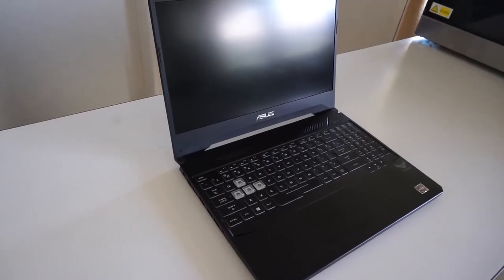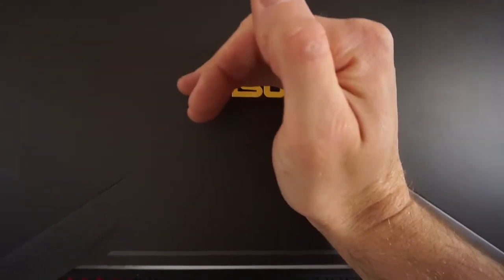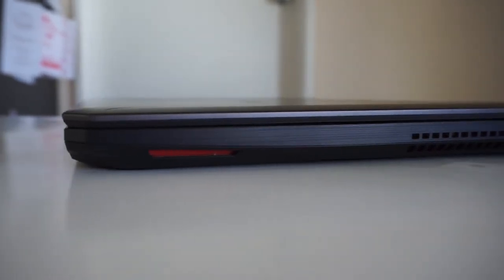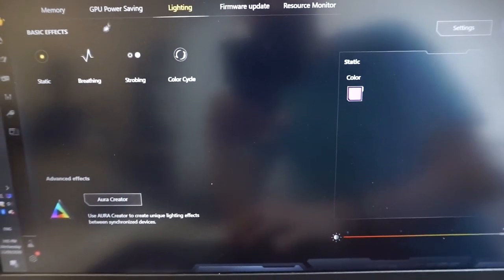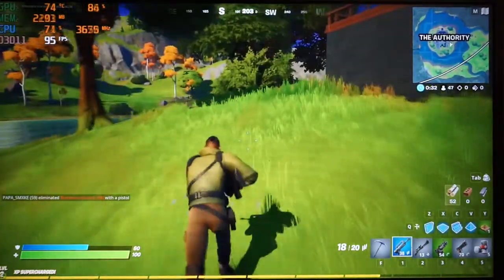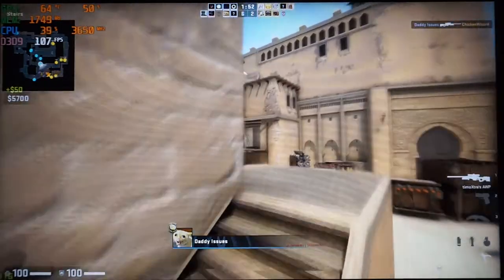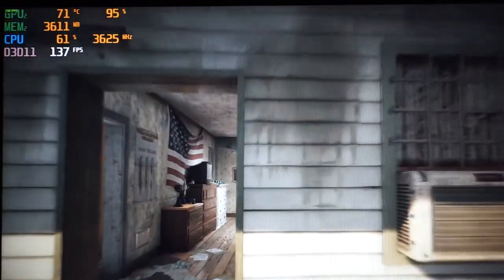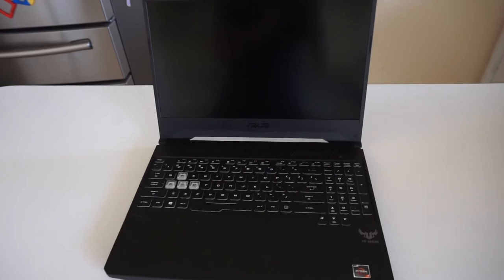Asus TUF FX505DU Review in 2020 (Ryzen 7 3750H, 1660Ti)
In this video im reviewing the Asus TUF FX505DU, tho it was released in 2019 its still worth taking a look in 2020!

Lets see how it is